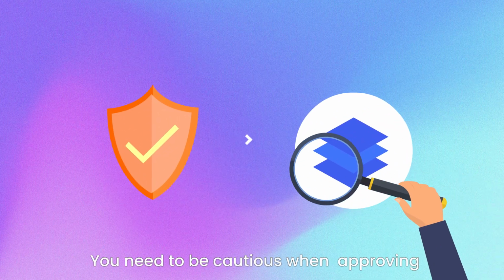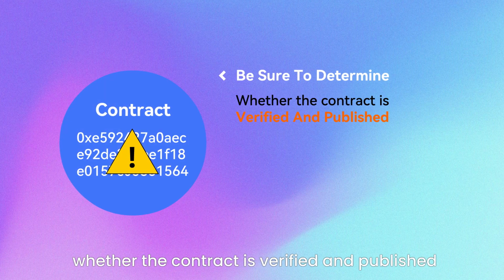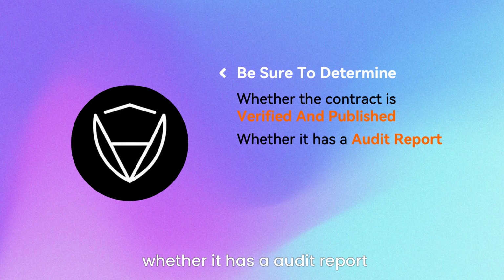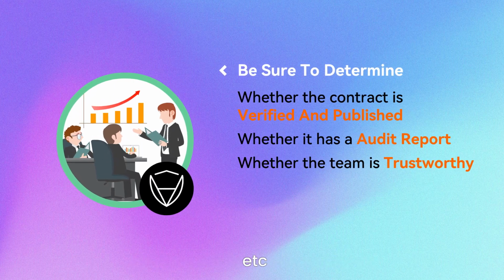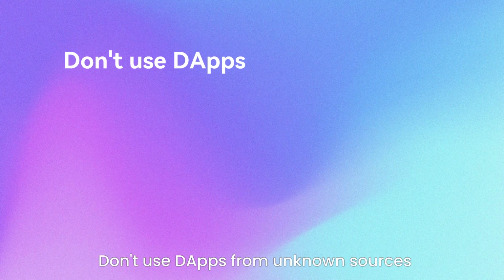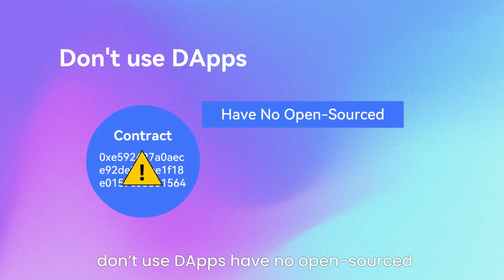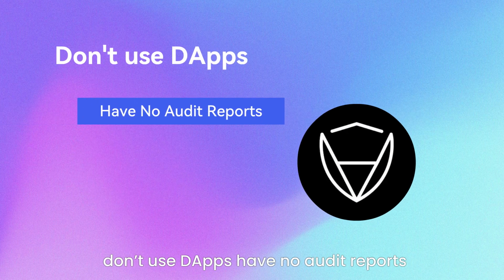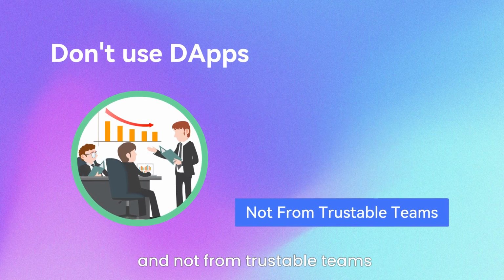TokenPocket Safety Lesson - Approve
Approve is to allow another account (It can be an ordinary personal account or a contract account), which can control your asset without your permission. Therefore, Approve is a very dangerous action.
In this video, we will focus on the Approve and take you an in-depth understanding of the approval.